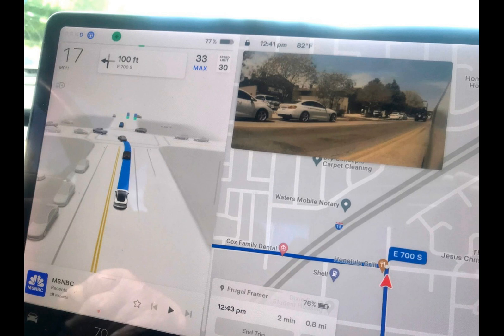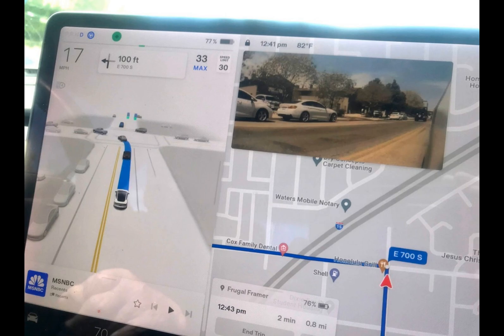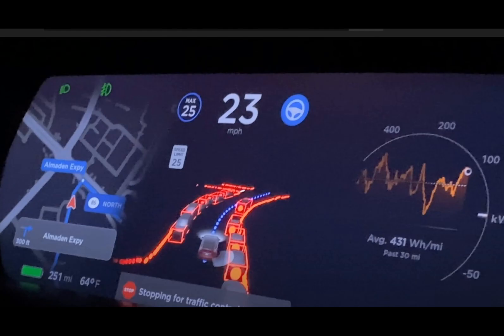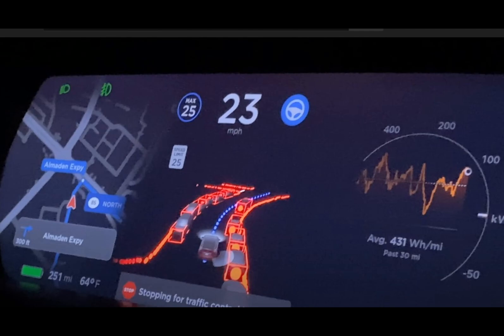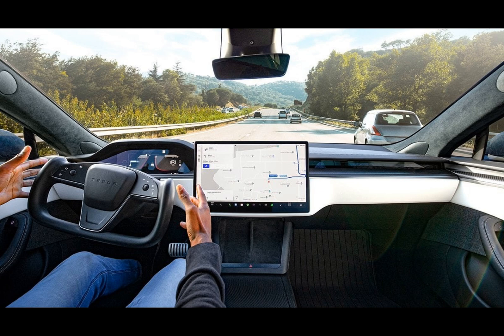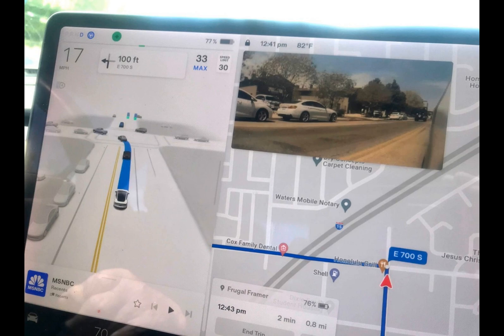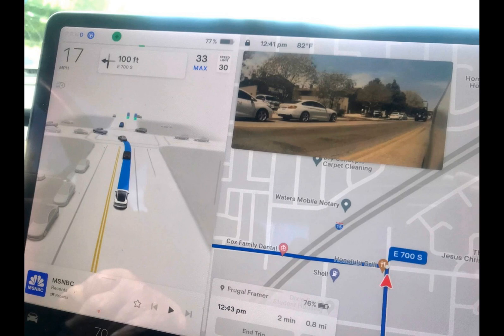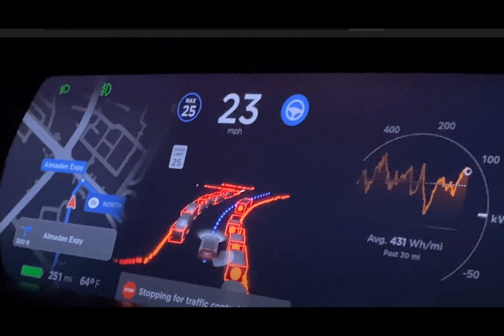Tesla's FSD update silences steering wheel nag, cracks down on sunglasses loophole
As an analyst with extensive experience in the autonomous driving industry, I'm excited about Tesla's latest Full Self-Driving v12.4 update. The steering wheel nag removal and significant upgrade to Tesla's driver monitoring system are noteworthy improvements that could potentially enhance safety and reduce distractions for drivers.